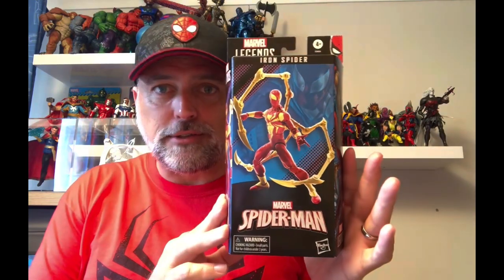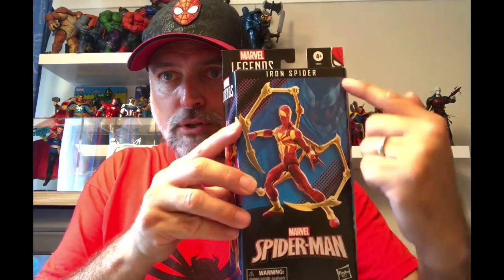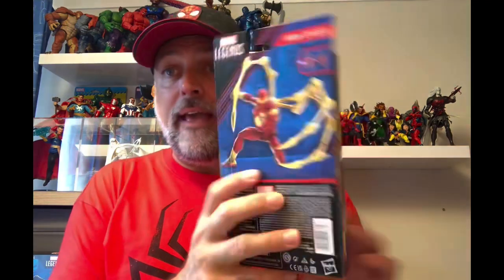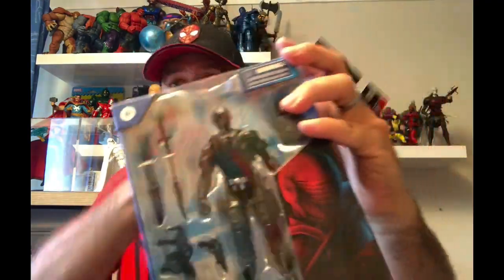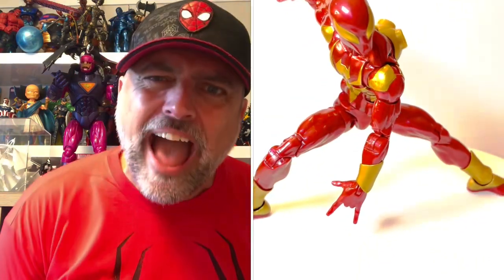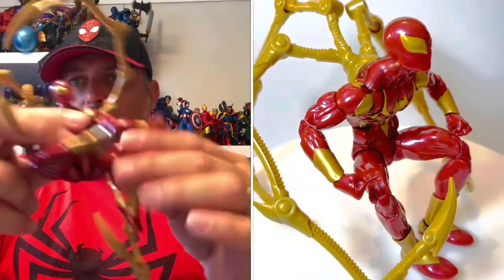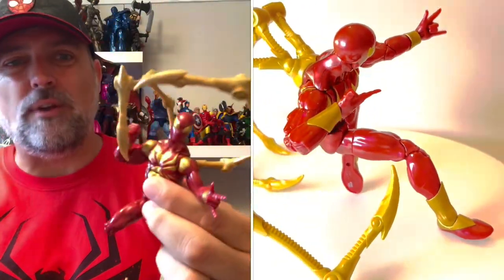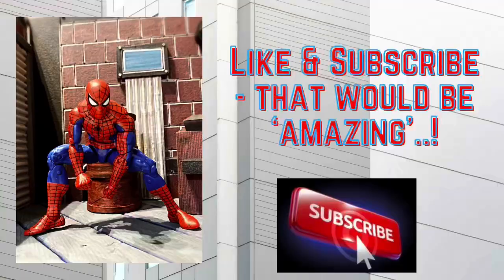Marvel Legends Iron Spider..! Great Figure, But Missed Opportunity..?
Welcome True Believers!  One of my favourite costumes for Spider-Man from the comics has dropped - it’s the awesome Iron Spider suit!  But it’s almost double the price of a standard Marvel Legends figure: am I getting bang for my buck..?  Watch this unboxing and review video and let me know your thoughts on it in comments below.